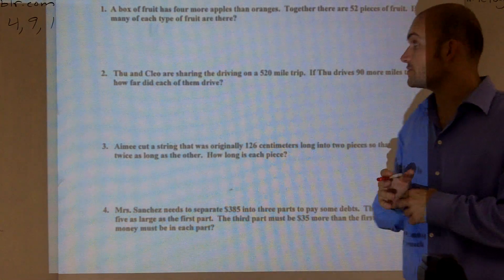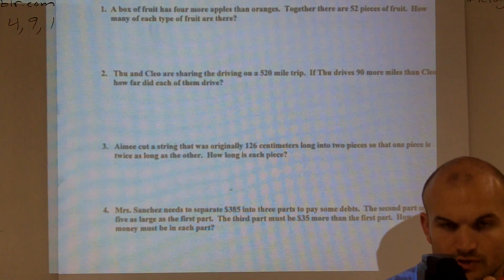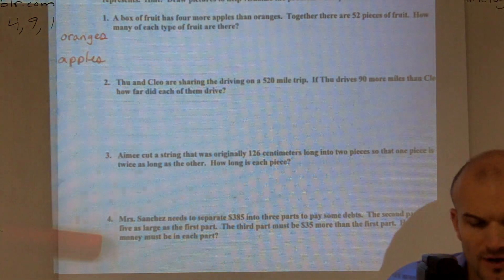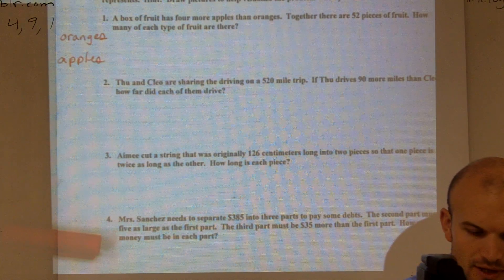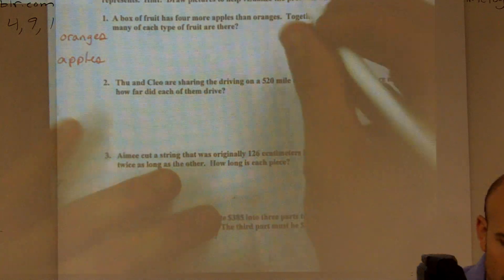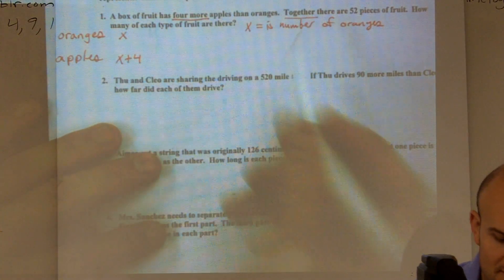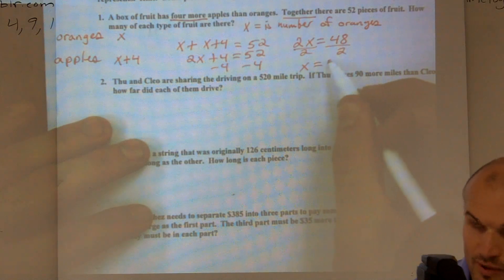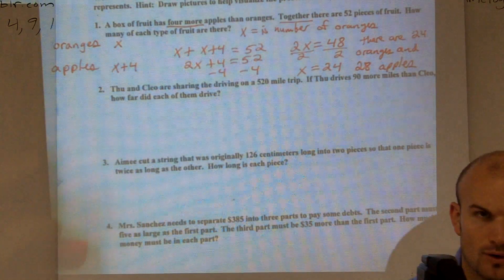Solving a word problem with one variable - Online tutor - Free Math Videos